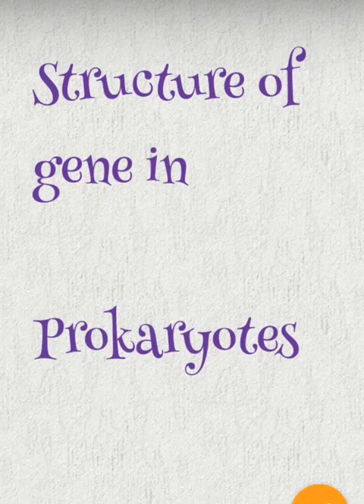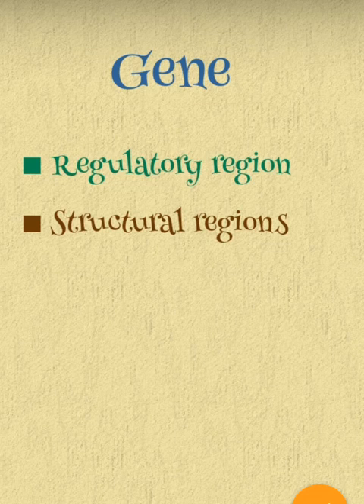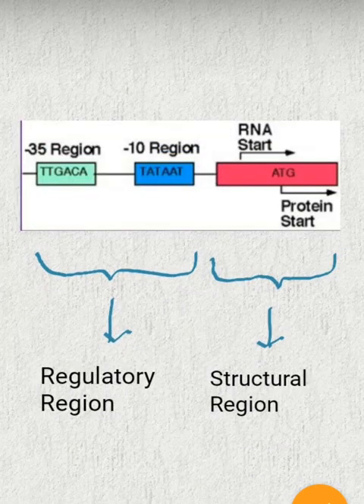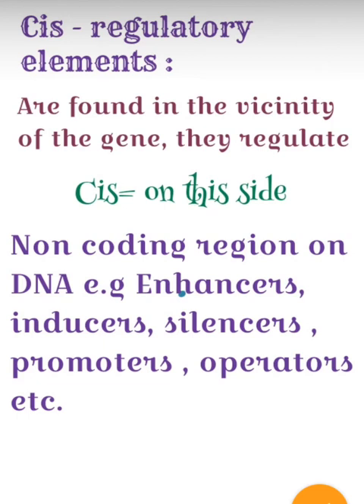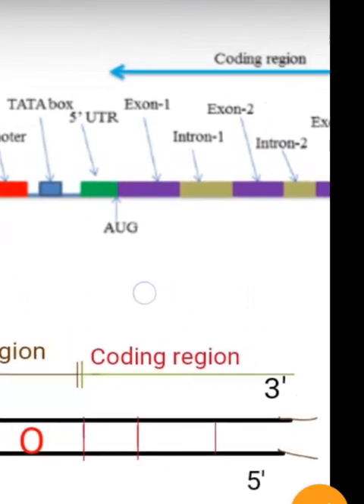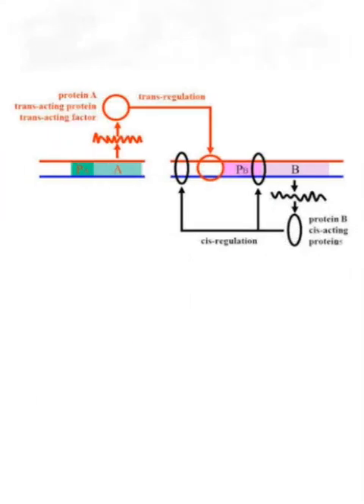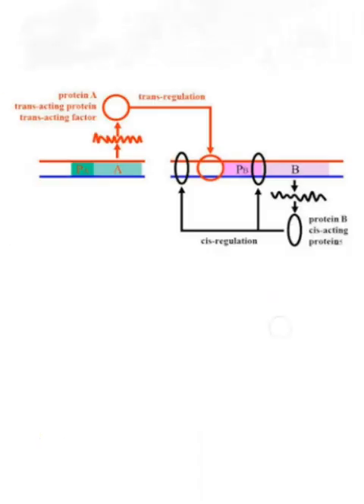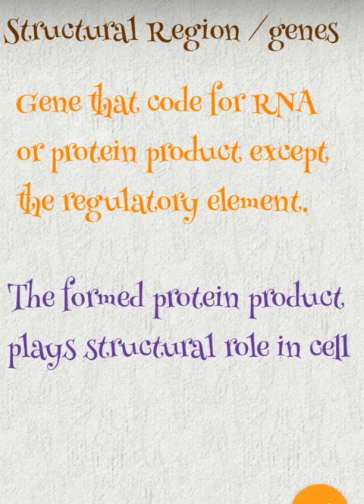Structure of gene in prokaryotic organisms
Prokaryotes have genes quite bit different from eukaryotic organisms.
In this video we discussed about regulatory region and structural Region of the gene.